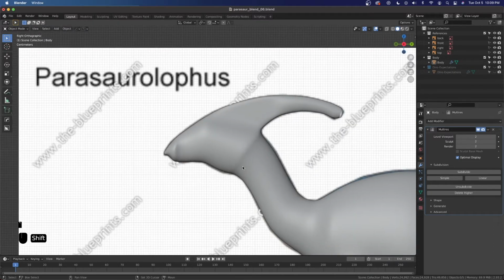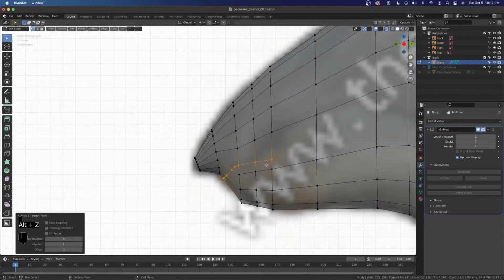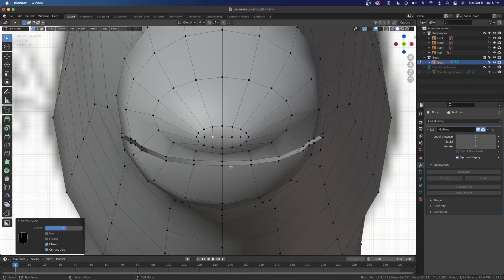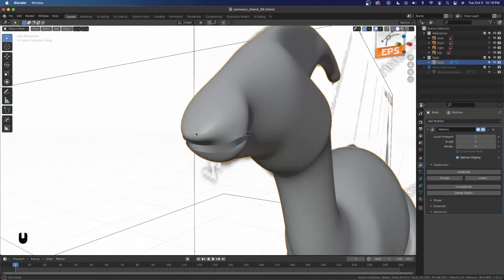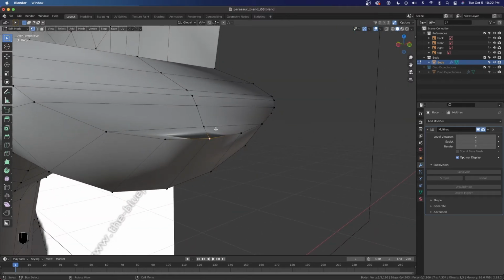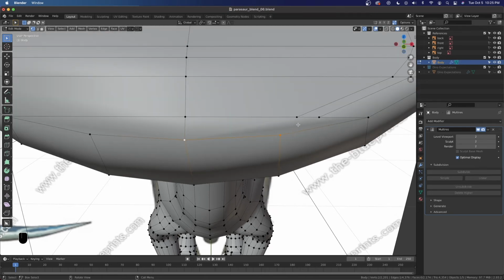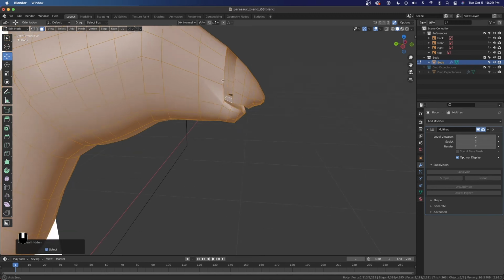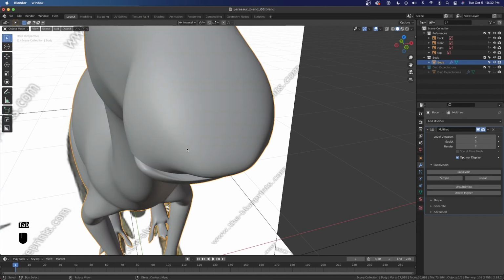LET'S MODEL: Parasaur (Part 6) [Dinosaur Edition]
Congrats you made it to part 6!!

In this video:
* We created a jaw from the mesh
* Began working on the lower half of the mouth

Part 1 (Blueprint set-up & Body modeling)
Part 2 (Finish modeling tail and start on the arm)
Part 3 (Complete arm and model leg)
Part 4 (Re-visit hand & join leg geometry to body)
Part 5 (Begin modeling head)